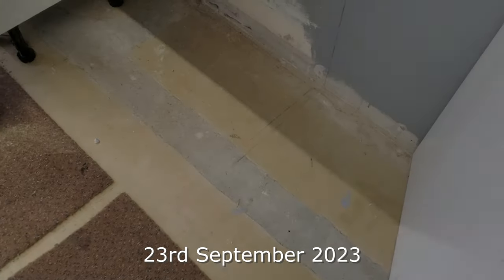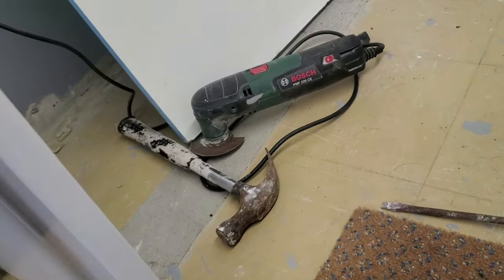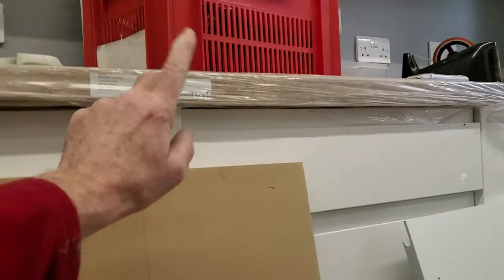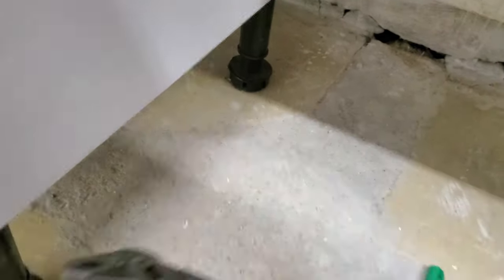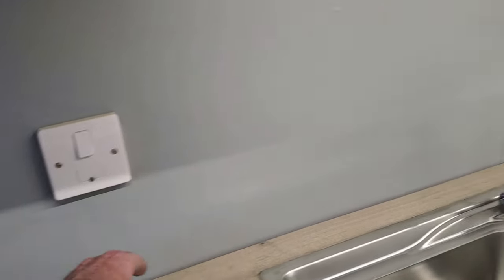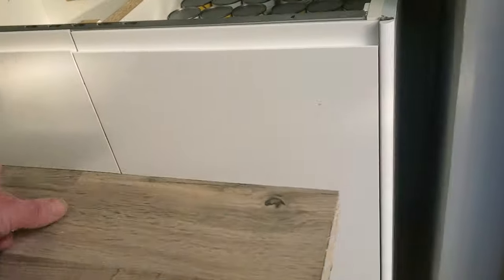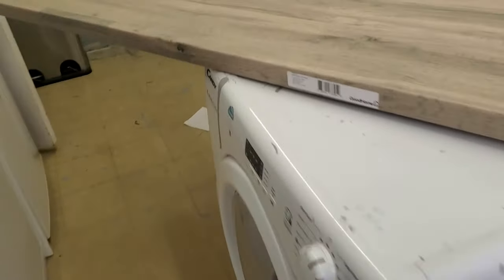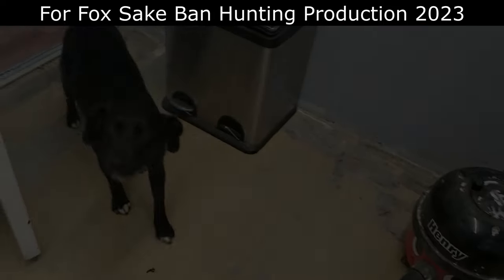(21) Diy Kitchen - Installing The Wortop & Sink Part Three 23rd september 2023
In this set of Video's, I fit the Sink  & Base Cabnet, End Panals and plumb up and install my new Frankie kitchen Taps & Sink. This is the 3rd Video of Three.